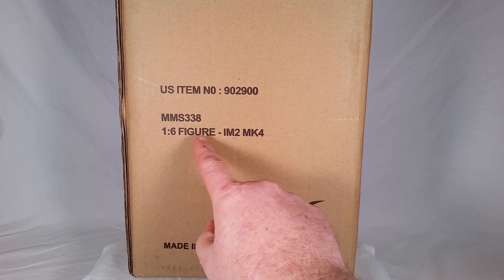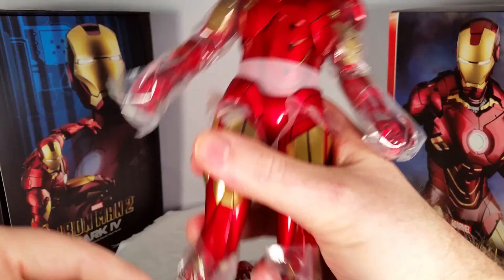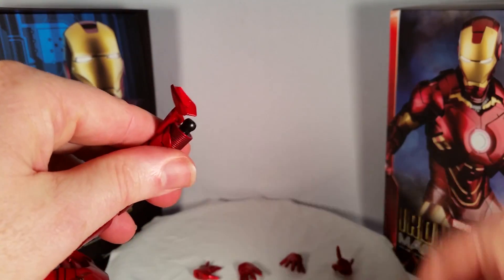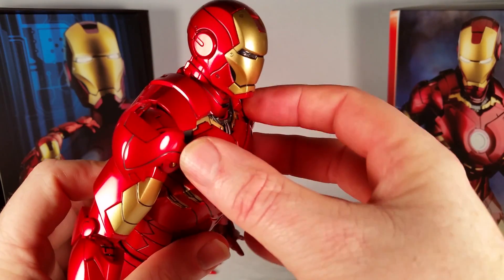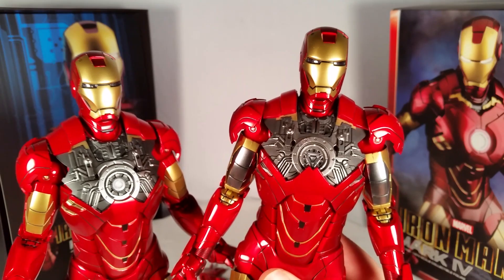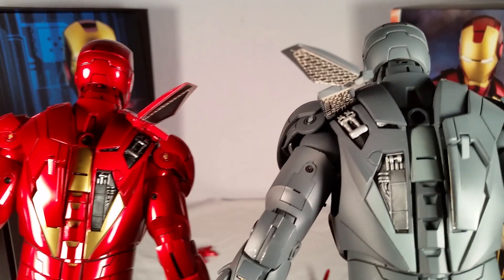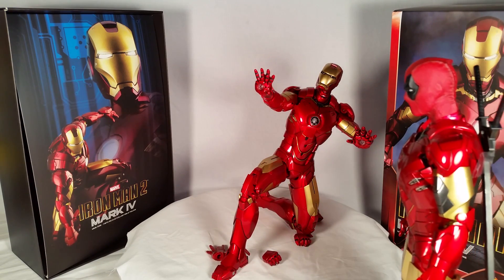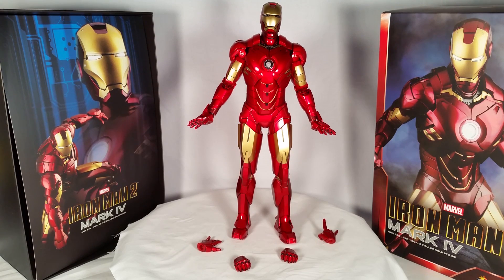Unboxing Iron Man 2 Hot Toys Mark IV 1/6 Scale Figure Re-Release MMS 338 Review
This is my Unboxing video of the Marvel: Iron Man 2: Hot Toys, 1:6th Scale, Movie Masterpiece Series, Collectible Action Figure from the Marvel Cinematic Universe Earth-199999 story line of Robert Downey Jr. as Marvel's Tony Stark aka Iron Man Mk 4 (Mark IV) suit MMS 338 Re-Release, OR the Shanghai Disney Release Version.

There is not a Die-cast version announced for this piece yet, BUT you can buy the Diecast Mk 6

Sideshow and Hot Toys are delighted to reintroduce the classic sixth scale Iron Man Mark IV collectible figure which many Iron Man fans have sought after over the years as an exclusive item from Hot Toys' Shanghai Flagship Store & Sideshow Collectibles! The collectible figure is specially crafted based on the depiction of Mark IV in Iron Man 2 featuring the classic armor design with metallic red and gold coloring, LED light-up functions in the eyes, arc reactor and palms, 3 pairs of interchangeable hands, and a figure stand.

Diehard Iron Man fans shouldn’t miss the opportunity to get your hands on this classic armor for your great collection if you have missed the Mark IV the first time!

The Iron Man Mark IV Sixth Scale Figure features:

An authentic and detailed likeness of Mark IV in Iron Man 2
Approximately 11.81" (299.97mm) tall
Over 30 points of articulation
LED-lighted eyes and circular-shaped Arc Reactor on chest (white light, battery operated)
Metallic red and gold painting on armor
Detachable chest armor
3 pairs of interchangeable hands including:
1 pair of fists
1 pair of hands with articulated fingers and light-up repulsor (white light, battery operated)
1 pair of repulsor-firing hands (white light, battery operated)
Fully deployable air flaps at the back of the armor
Articulations on waist armor allowing flexible movements
1 Figure stand with character nameplate and the movie logo

MMS 338
Sideshow SKU 902900
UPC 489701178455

Music Published on Nov 3, 2016
Free music for you! ? No Copyright Tracks!

FreeMusicWave is promoting free music only (no copyright songs),
which you can use in your YouTube videos and be safe from any copyright concerns.

You would like to use this song in your video? You must give credit.

Category
Entertainment
License